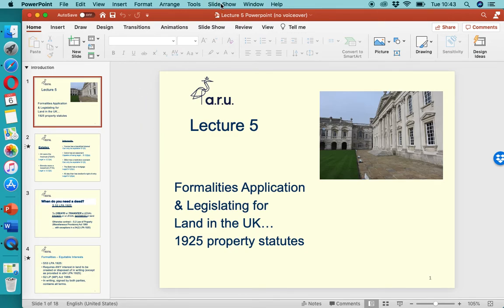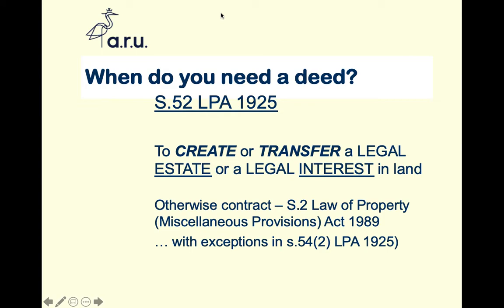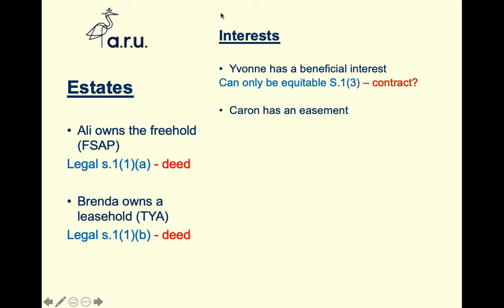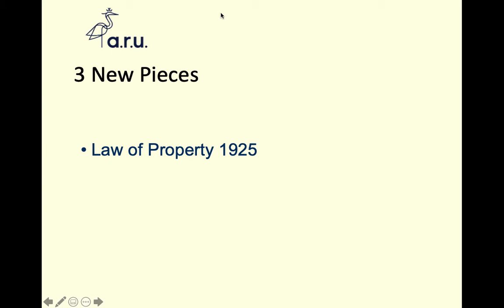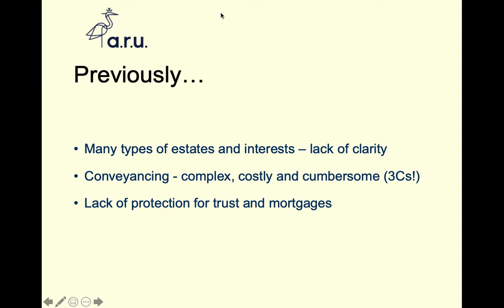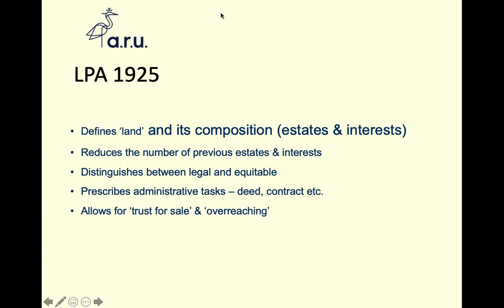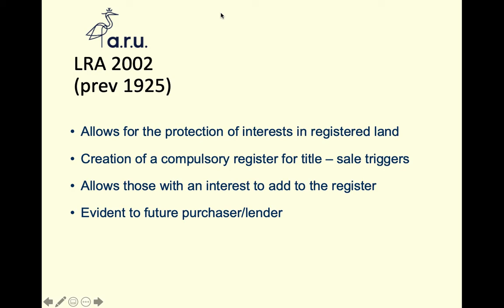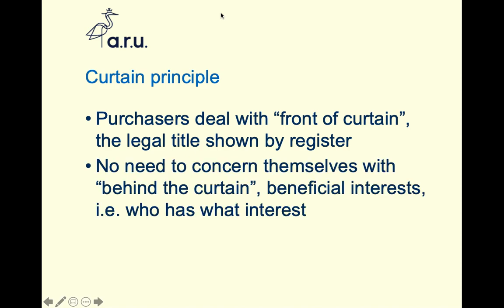Lecture 5 Recording